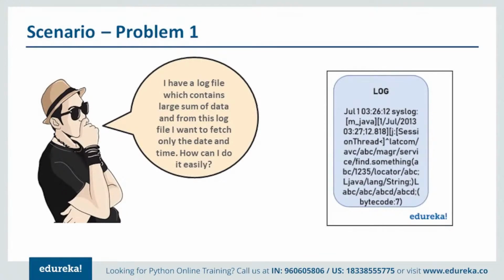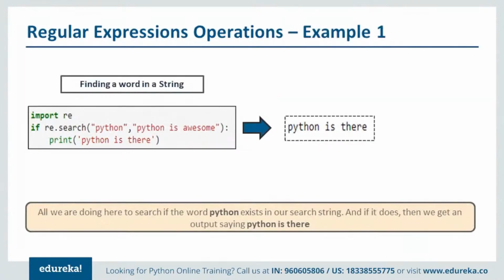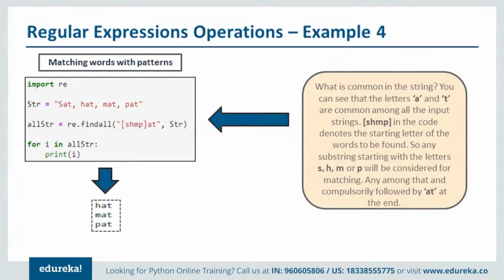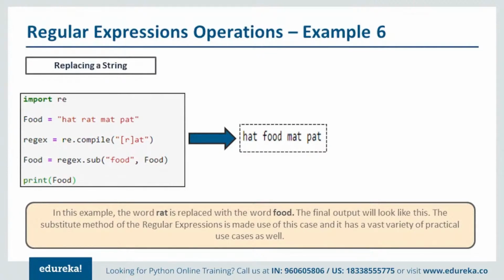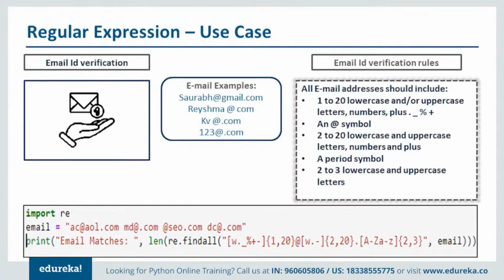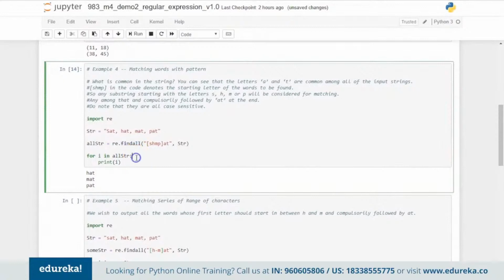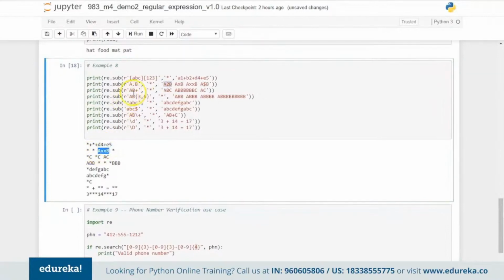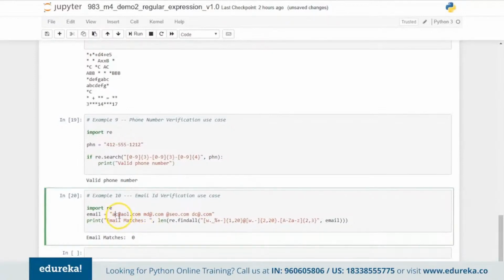Regular Expressions in Python | Python Training | Edureka | Python Rewind - 4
This Edureka video on  Regular Expressions in Python will help you understand the various fundamental concepts in Python and how they are used in Python programming along with examples.

1. This is a 5 Week Instructor-led Online Course,40 hours of assignment and 20 hours of project work
2. We have a 24x7 One-on-One LIVE Technical Support to help you with any problems you might face or any clarifications you may require during the course.
3. At the end of the training, you will be working on a real-time project for which we will provide you a Grade and a Verifiable Certificate!